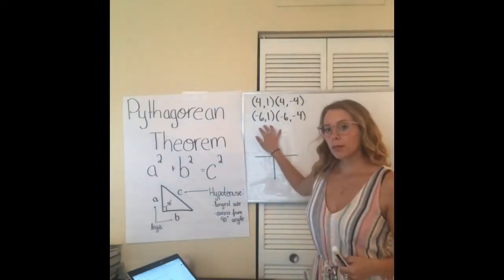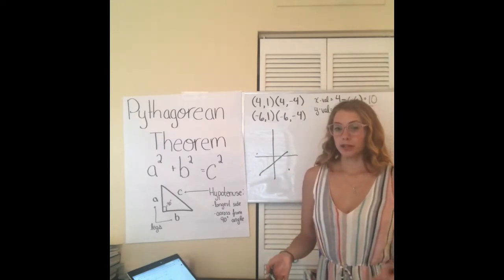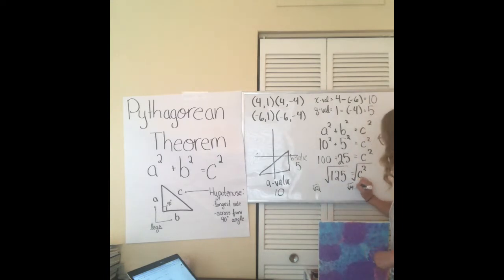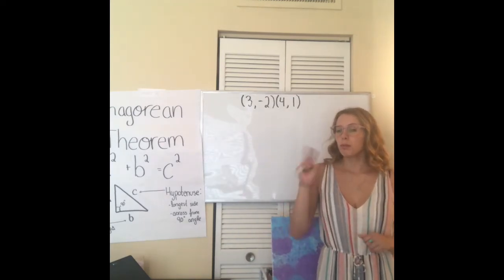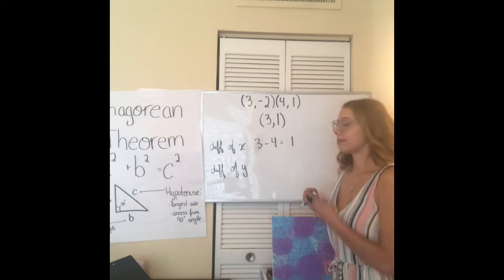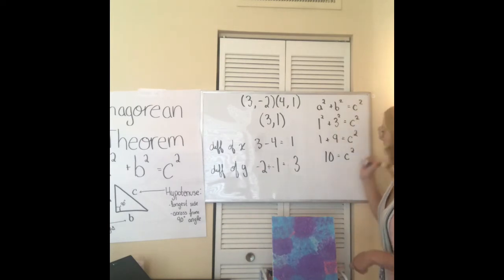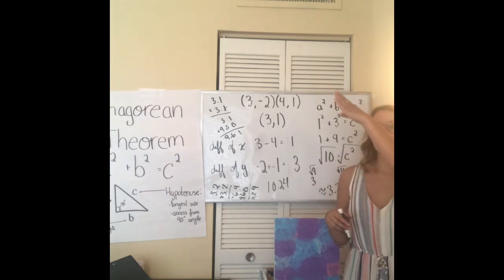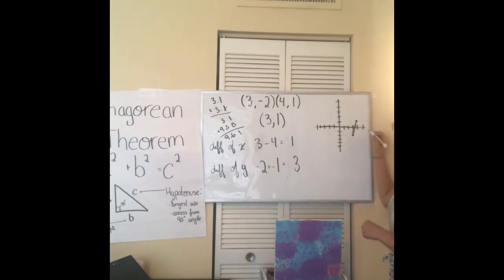Prealgebra Monday April 13